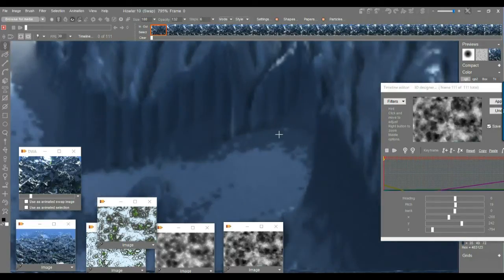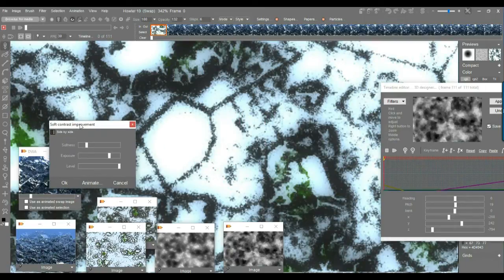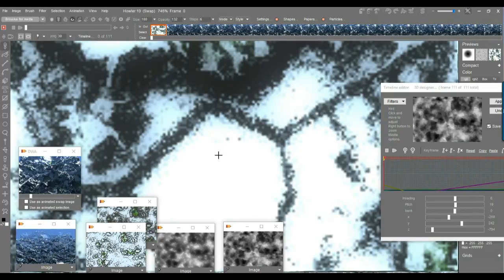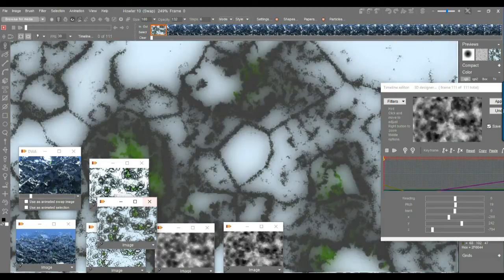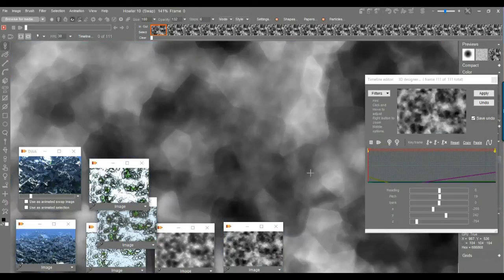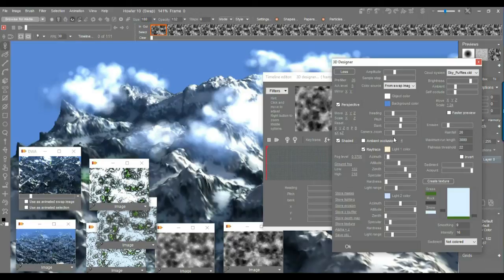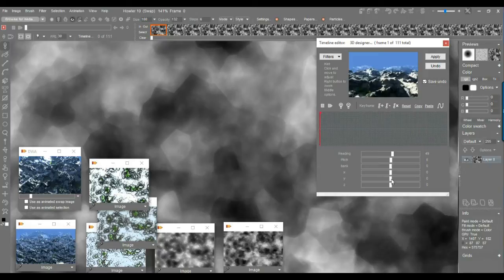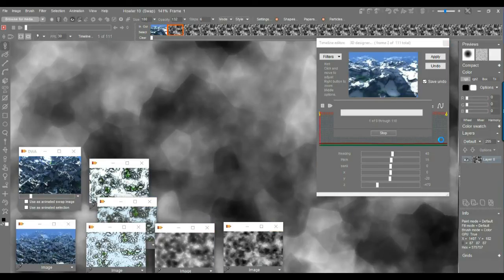Visions 3 -Clean Snow vs Dirty Snow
taking a look at ways to refine the appearance of snow fields near the cliffs and steep walls. Rocks and ust tends to come loose as a result of erosion in its many forms: wind, temperature weathering, rain and hail, even tremors.

Using a few filters like dthering noise, dark diffusion and others you can make the darker rocky zones bleed over to the light snow area and givem a more dirty appearance.